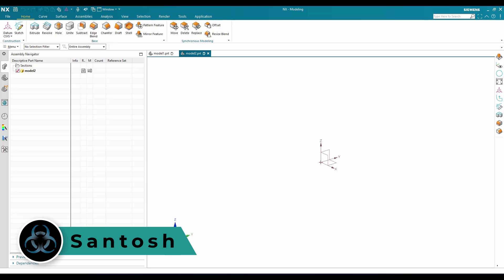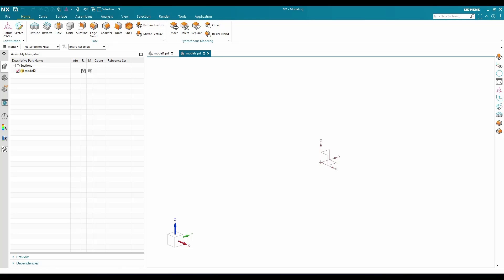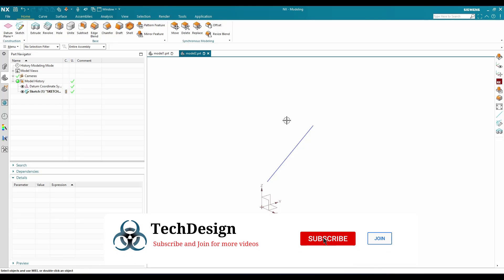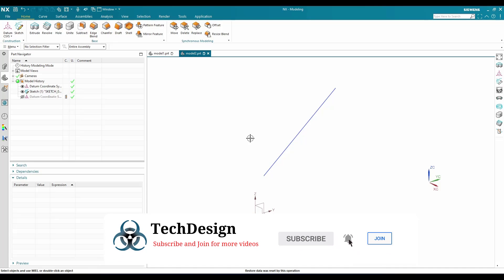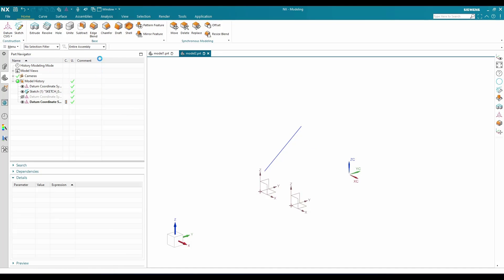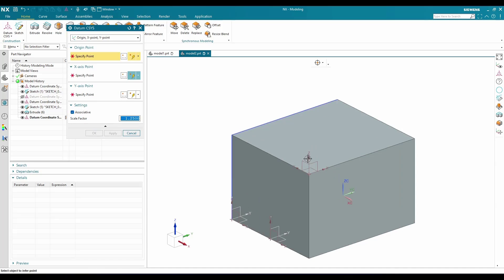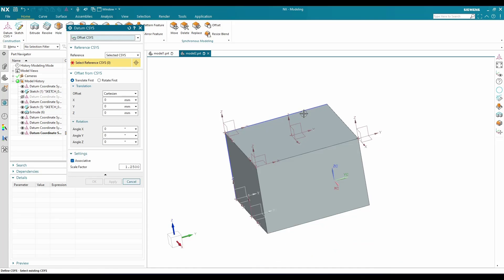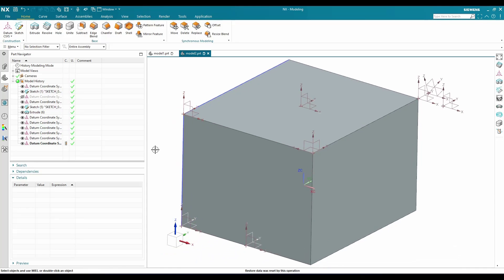Unigraphics NX Co-ordinate System, CSYS for Beginners || NX 2306 Tutorials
1. NX Electrical Routing/Wiring Harness
4. NX Sheet Metal Course

Unigraphics NX Koordinat Sistemi, Yeni Başlayanlar için CSYS || NX 2306
UniGraphics NX 코디네이트 시스템, 초보자를위한 CSYS || NX 2306
Sistem Koordinat Unigrafik NX, CSYS untuk Pemula || NX 2306
UNIGRAPHICS NX COordinate System, CSYS für Anfänger || NX 2306
Unigraphics NX Coordinate System, CSYS para principiantes || NX 2306
Unigraphics NX Coordinate System, CSYS per principianti || NX 2306
Unigraphics NX Coördinate System, CSYS voor beginners || NX 2306
UNIGRAPHICS NX ระบบประสานงาน CSYS สำหรับผู้เริ่มต้น || NX 2306
UNIGRAPHICS NX System współrzędny, CSYS dla początkujących || NX 2306
نظام التنسيق غير المتساوي NX ، CSYS للمبتدئين || NX 2306
Unigraphics NX COORDINATE SYSTÈME, CSYS pour les débutants || NX 2306
Unigraphics NX坐标系统，初学者的CSYS || NX 2306